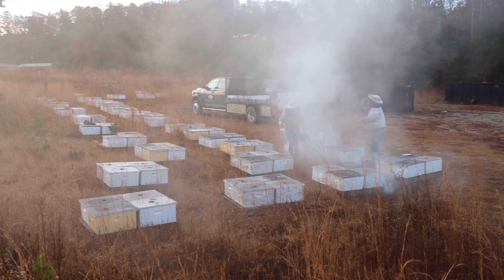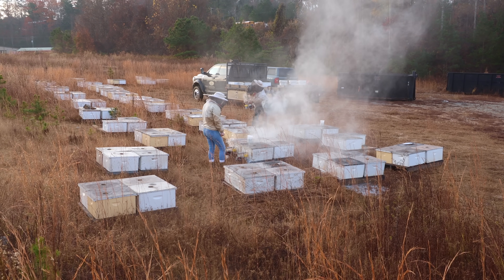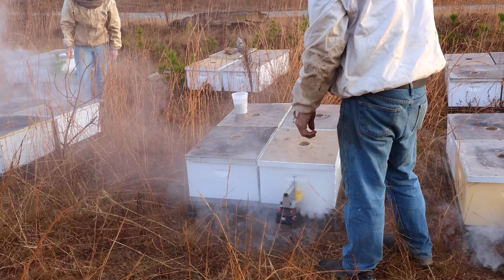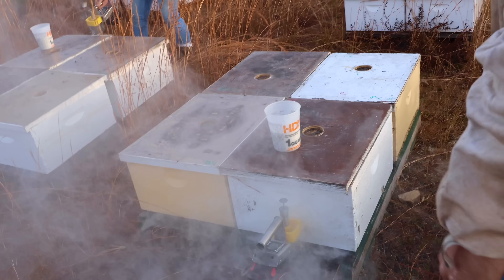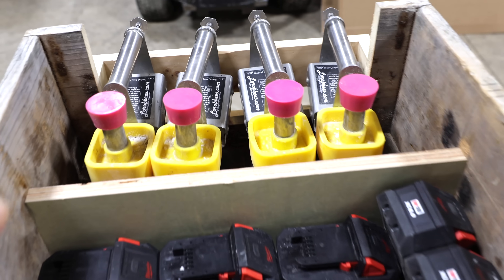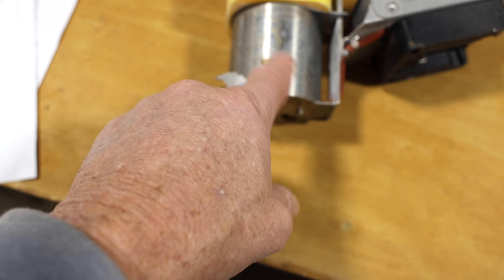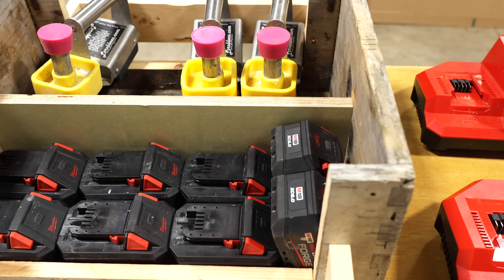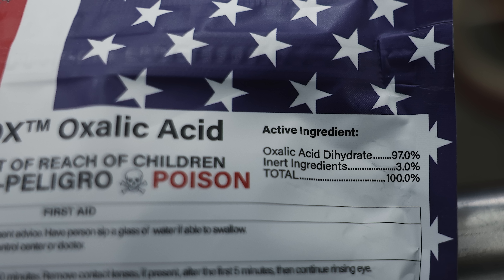Oxalic Acid Vaporization Mite Treatment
Early winter Oxalic Acid Vaporization treatment for varroa mites at Blue Ridge Honey Co. November 2024.